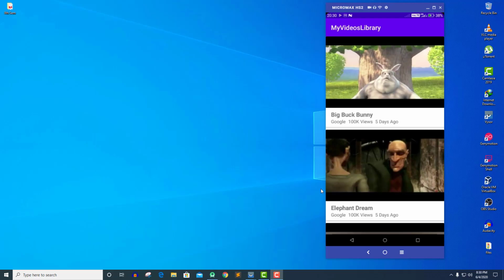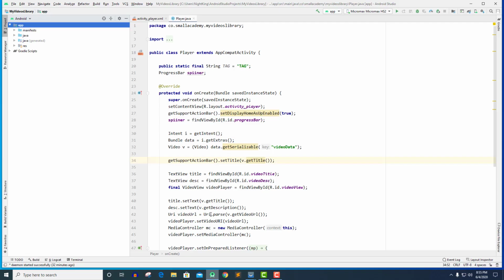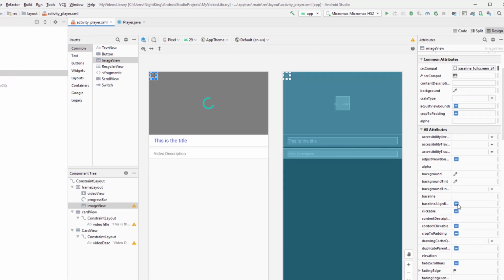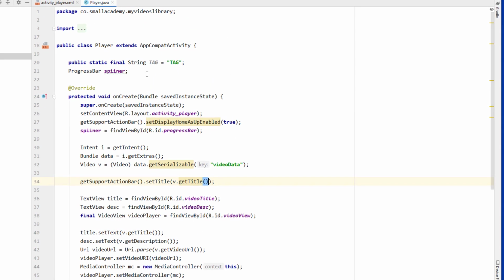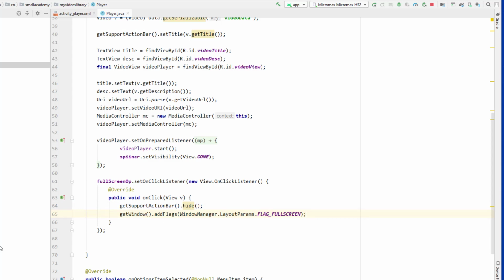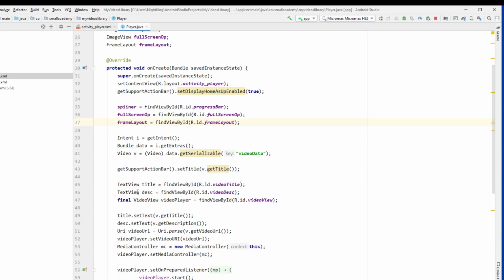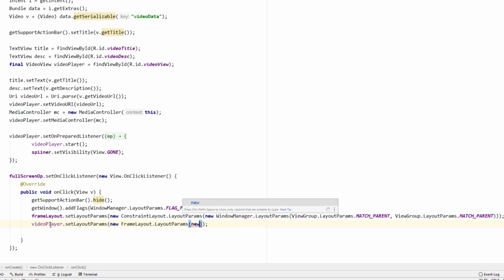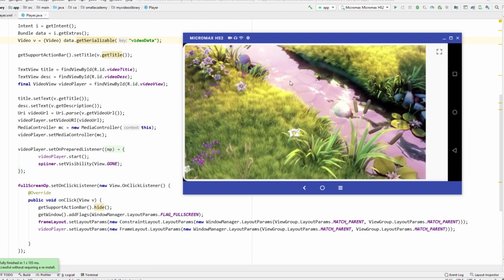Video Streaming Android App With Rest API | Part-6 |Android App Development Tutorial for Beginners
Welcome to Part 6 Of Video Streaming Android App Development With Rest API. In this video tutorial series, we will create a Video Streaming android app using Rest API or JSON Data from the server.

In this Part, We are going to add Full-Screen Features in VideoView.

The JSON data is parsed and Displayed in Recyclerview which uses card view for the custom layout of recyclerview items.